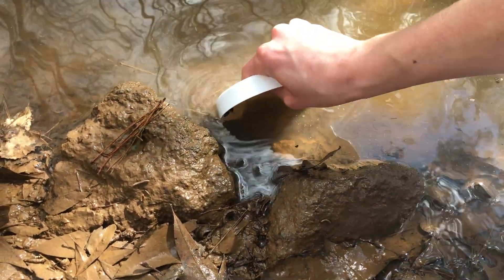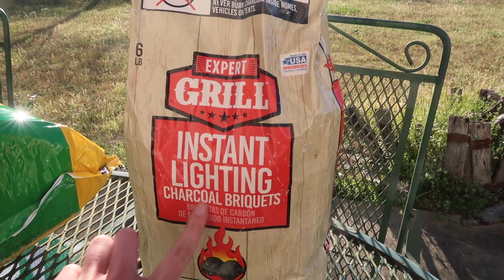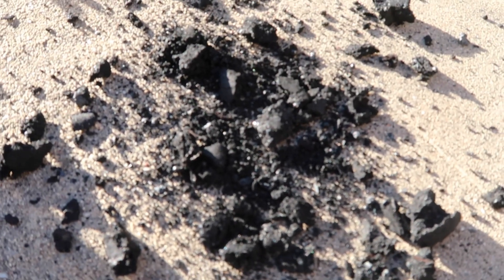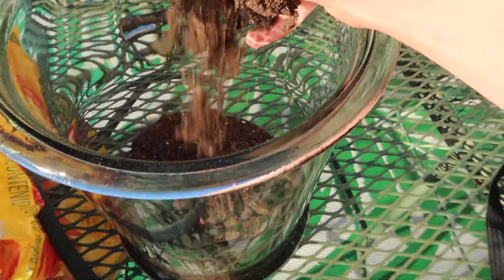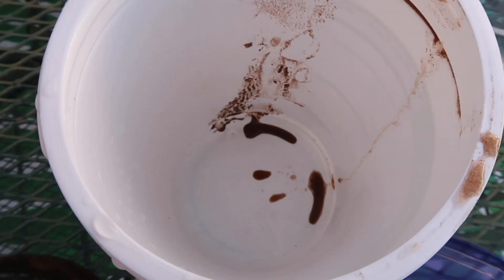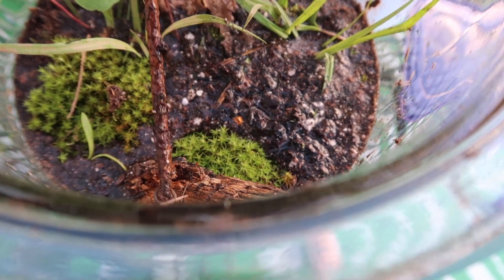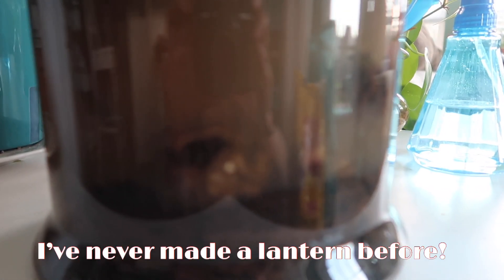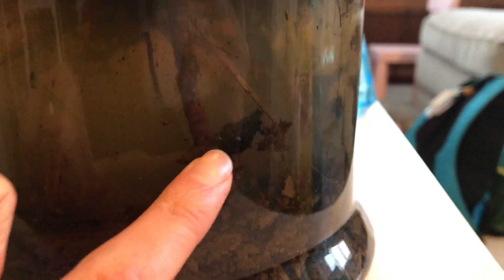How to Make an Ecosphere | DIY with materials from home & backyard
This video is about creating an ecosphere. I used water and materials from a creek nearby, potting soil, charcoal, and an air tight container.

I’m happy to get feedback on what I can do to make things better with the system(s) in the future, so please comment with any advice :)